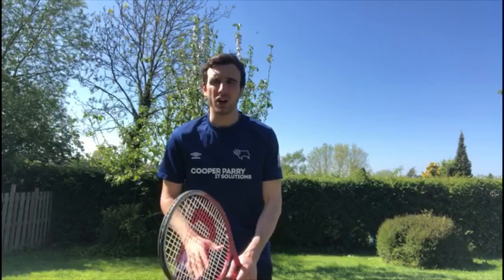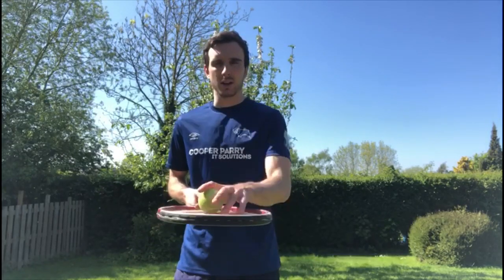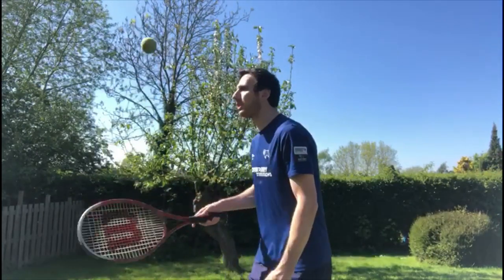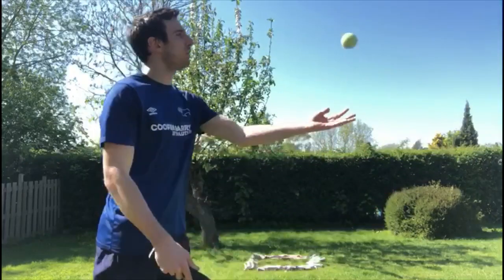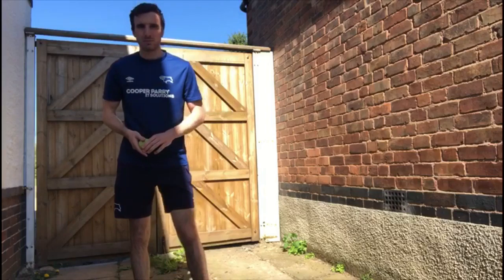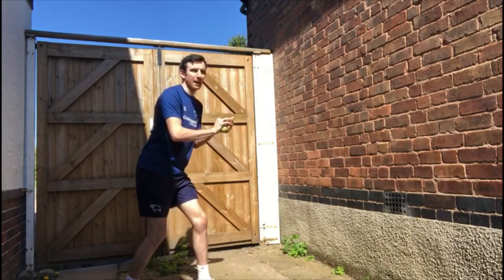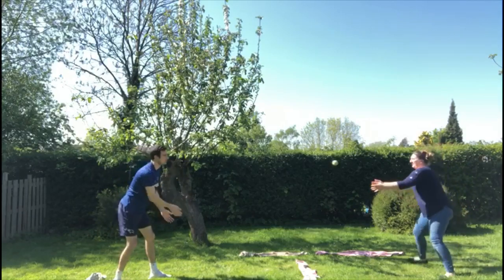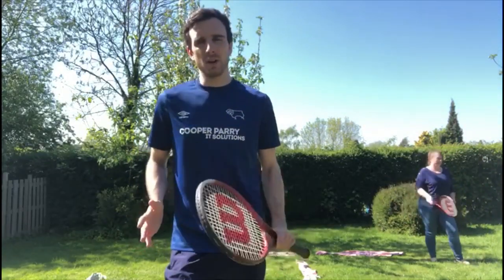DCCT - Physical Education - Week 3